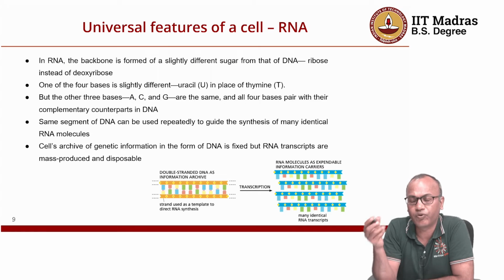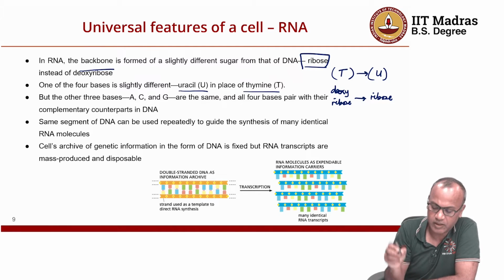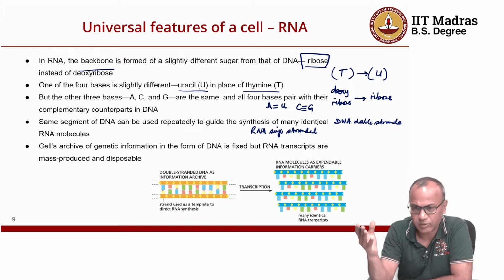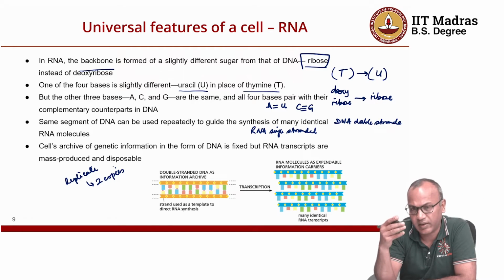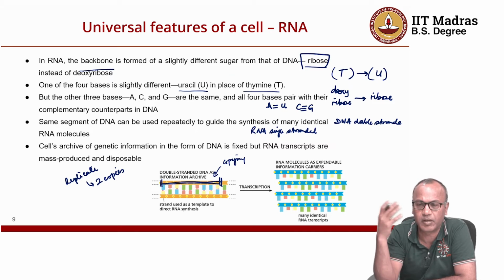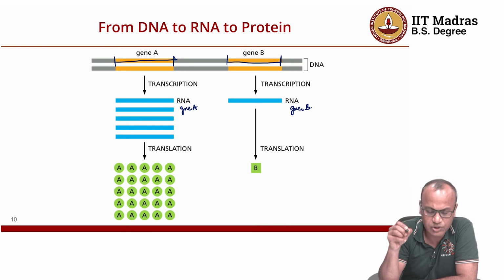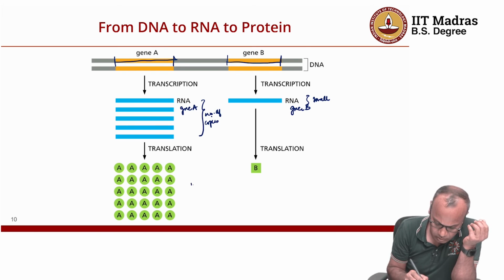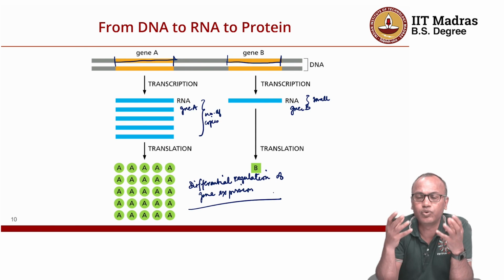W1_L1.4: DNA transcription - part 1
Video Overview
 This video provides a clear introduction to DNA transcription, which is the first step in gene expression. It explains how the genetic information stored in DNA is converted into RNA, allowing cells to produce proteins required for various biological functions. The lecture covers the structure and composition of RNA, highlights the key differences between DNA and RNA, explains the DNA to RNA to protein pathway, and discusses how gene expression is differentially regulated in cells.